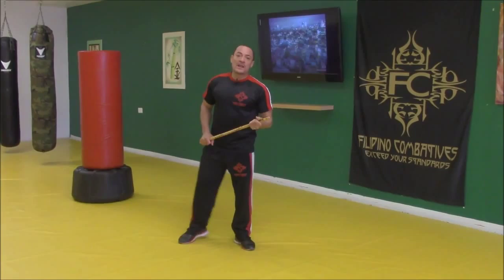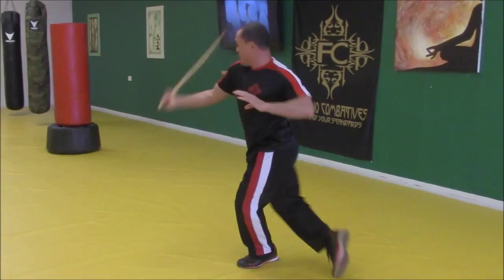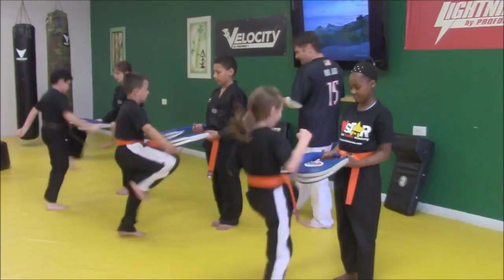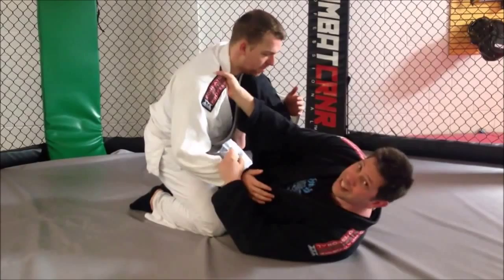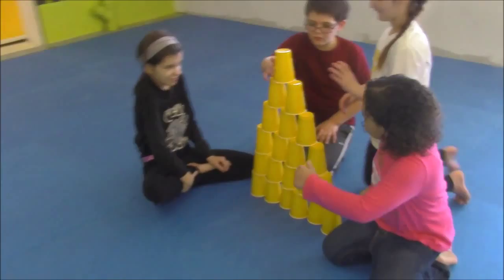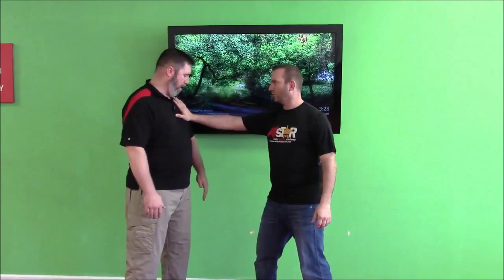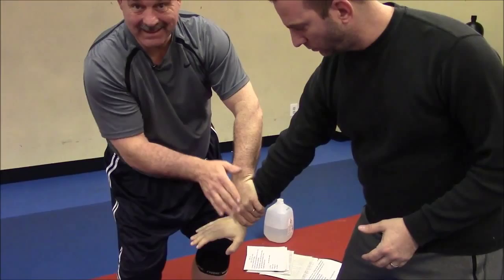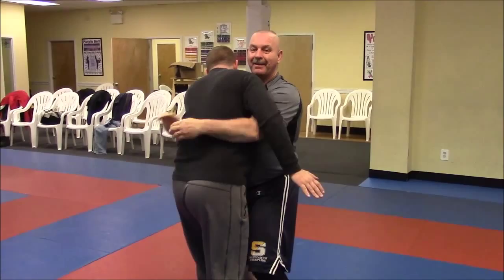Drill Compilation HD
A lengthy video that highlights several of our contributors.